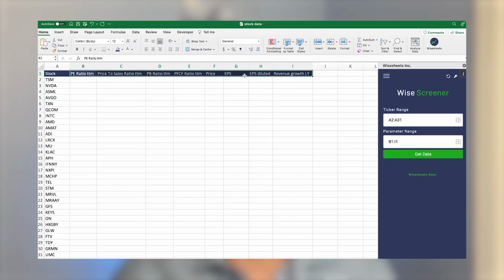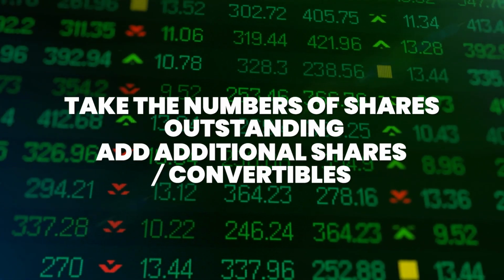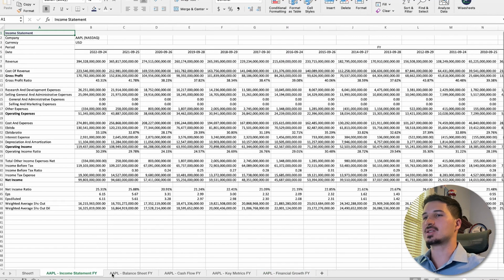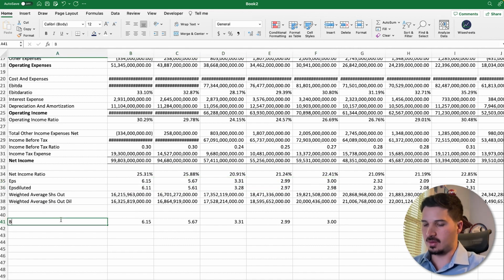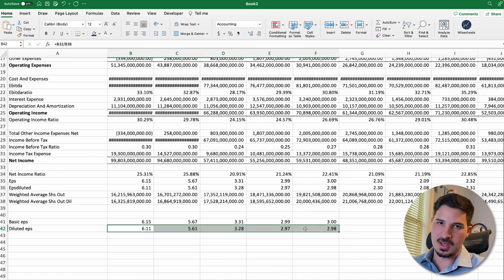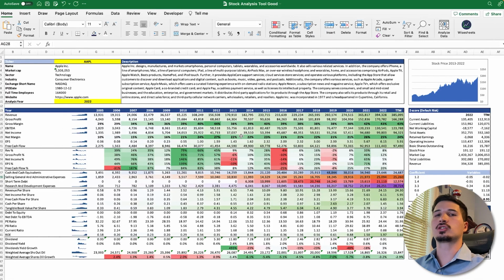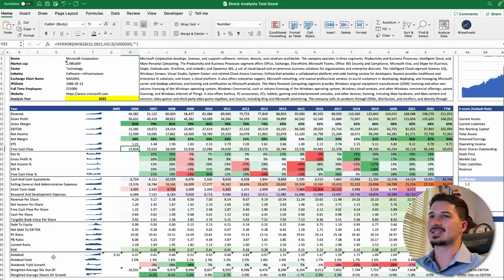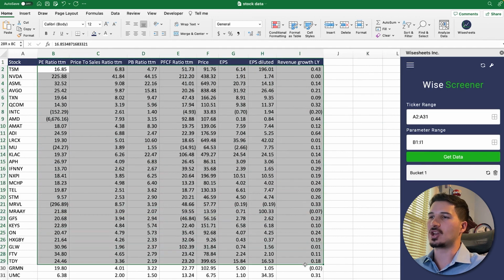A Guide to Basic EPS & Diluted EPS: All You Need To Know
In the world of finance and accounting, understanding earnings per share (EPS) is crucial. EPS is a way to measure a company's profitability and determine the potential value of its stock. In this informative video, we explore the difference between basic and diluted EPS and how to calculate them.

We start with an introduction to what EPS is and its significance in the financial world. Then, we dive into the details of calculating basic and diluted EPS, highlighting the formulae and the key variables to consider. We explain the difference between basic EPS and diluted EPS, and why diluted EPS is a more accurate representation of a company's earnings.

Moving on, we discuss the importance of analyzing a company's basic and diluted EPS, including what they reveal about a company's performance, growth potential, and investment value. We also explore the different factors that affect a company's EPS and the ways in which investors can use this information to make informed investment decisions.

To further facilitate this process, we introduce Wisesheets, a tool that allows you to automatically get EPS data for any company directly into your spreadsheet. We also touch on how to build your own stock screener in Excel or Google Sheets, so you can filter through EPS data and make more informed decisions.

📈 Free stock analysis spreadsheet templates:
1. Excel roaring kitty (DFV) analysis template
2. Excel discounted cash flow model (DCF)
3. Google Sheets stock tracker
4. Google Sheets roaring kitty (DFV) analysis template

Looking for a written version of this video, check it out

0:00 Intro
1:16 What is EPS?
2:55 How to calculate basic EPS and diluted EPS
6:00 What do basic and diluted EPS tell you
6:59 How to automatically get EPS in your spreadsheet
8:16 Build your own stock screener in Excel or Google Sheets
9:41 Conclusion